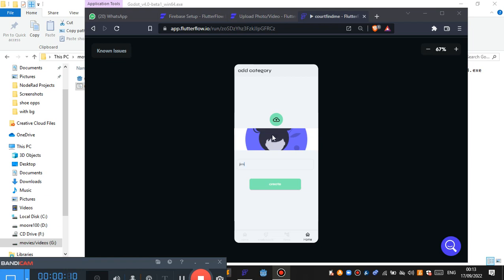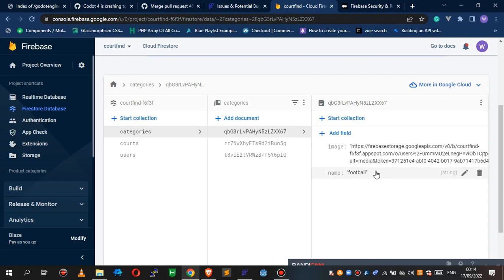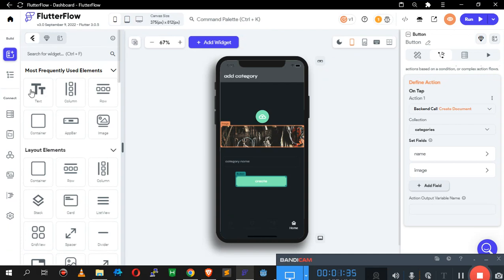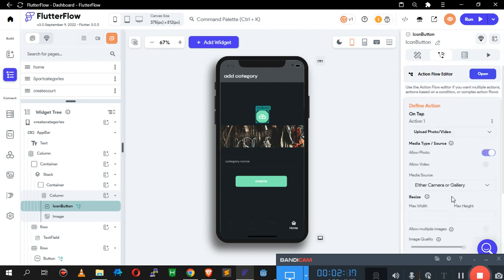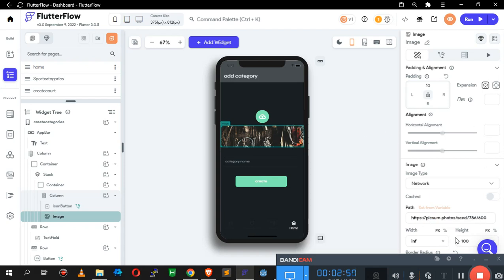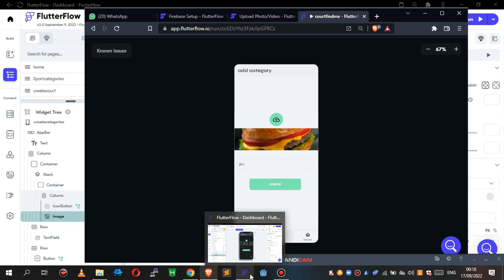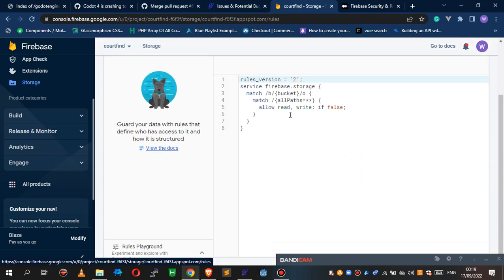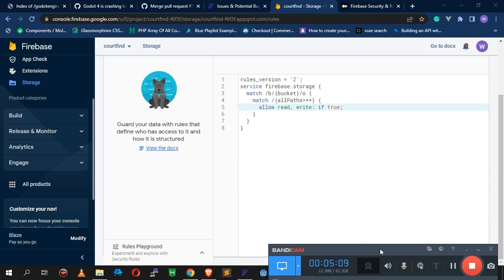image upload in flutterflow